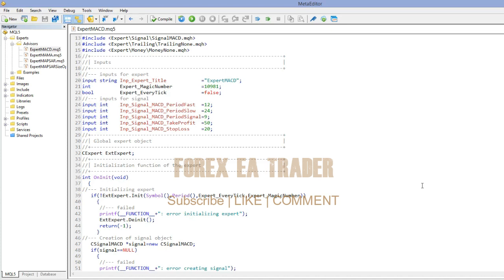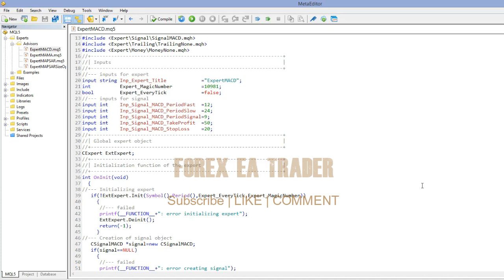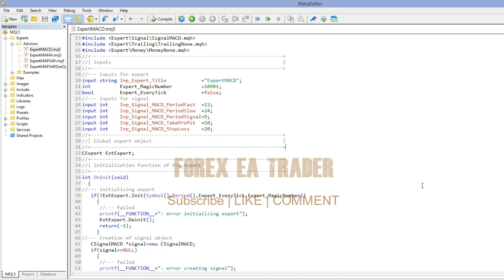How to make money with forex trading robots | How to use robot to trade forex - Forex EA Trader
How to make money with forex trading robots | How to use robot to trade forex - Forex EA Trader. Can you make money with forex robots. How to set up a forex trading robot. Make money forex robot.

A forex trading robot is a computer program based on a set of forex trading signals that helps determine whether to buy or sell a currency pair at a given point in time. Forex​ robots are designed to remove the psychological element of trading, which can be detrimental.